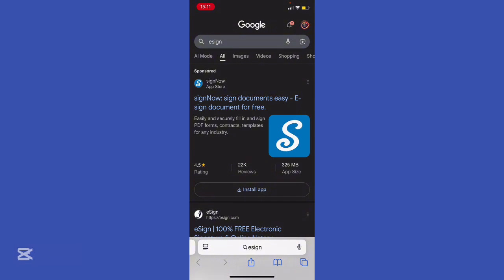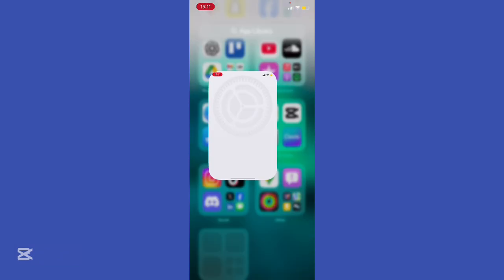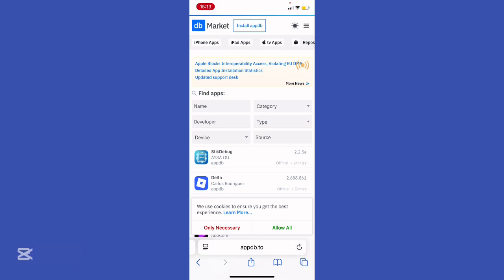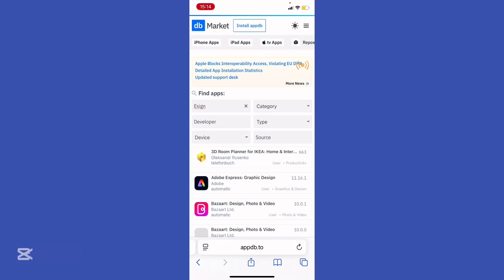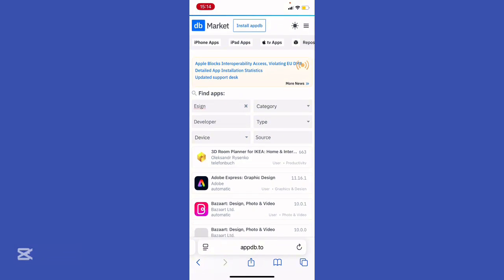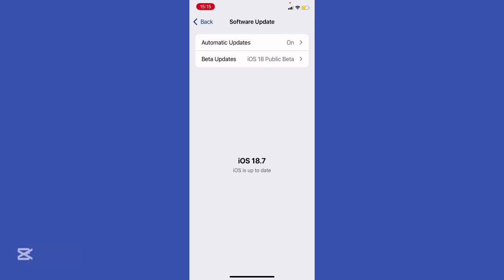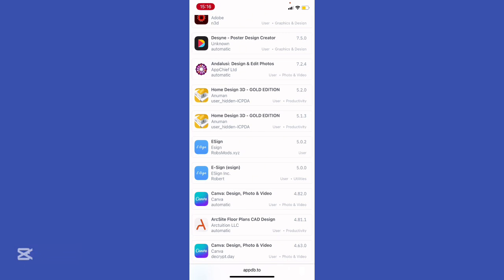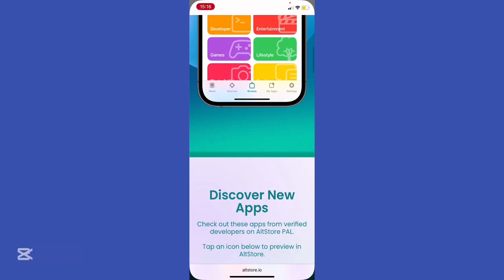How to get esign iOS 18 (2025)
How to get esign iOS 18

Looking for a way to get eSign on iOS 18? 📲 In this tutorial, I’ll show you step by step how to download, install, and use eSign on iPhone/iPad running iOS 18. Whether you want to sign apps, fix installation errors, or manage files, this guide has you covered.

✅ Compatible with iPhone & iPad on iOS 18
✅ Simple & safe process for beginners

👉 Watch till the end to avoid mistakes and get eSign working smoothly.